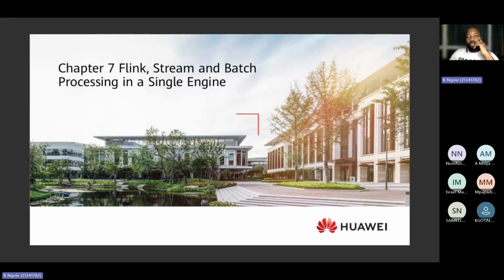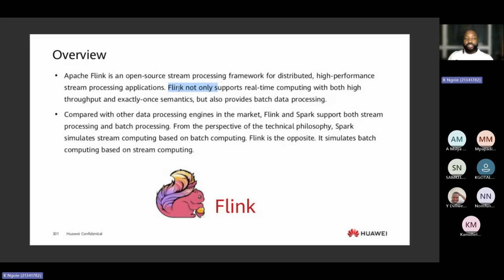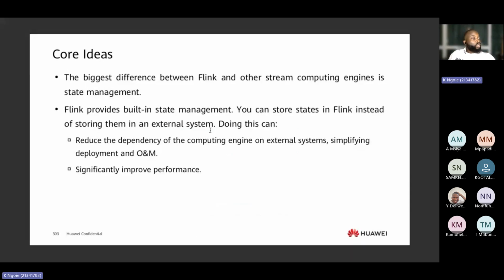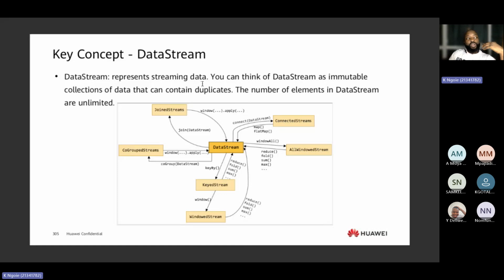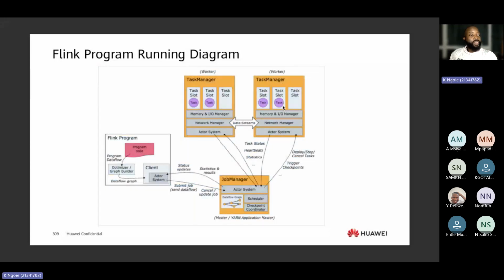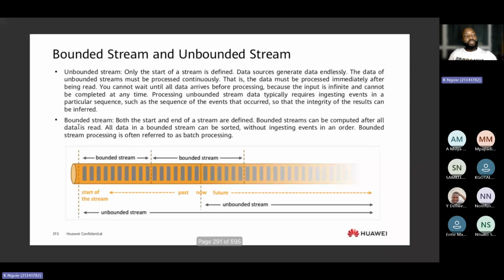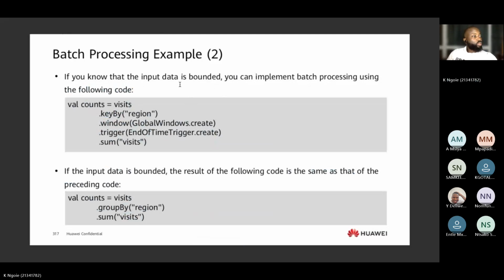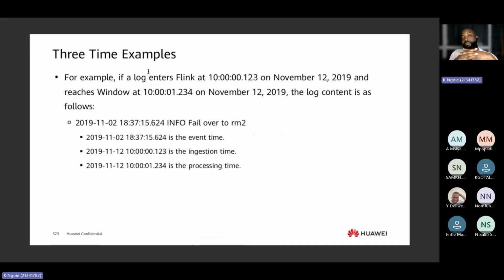BIG DATA class EPISODE 7 27may2025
Big data refers to extremely large and complex datasets that are difficult to manage and analyze using traditional data processing tools. These datasets are characterized by their volume, variety, velocity, and veracity. Big data comes from various sources like social media posts, sensor data, and more, and can be structured, unstructured, or semi-structured